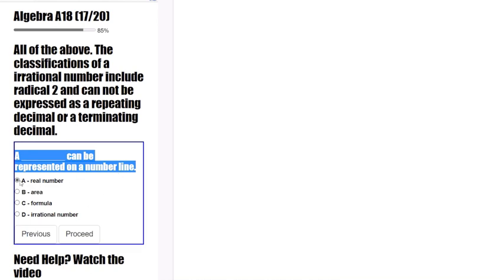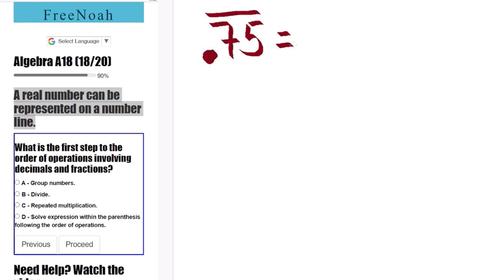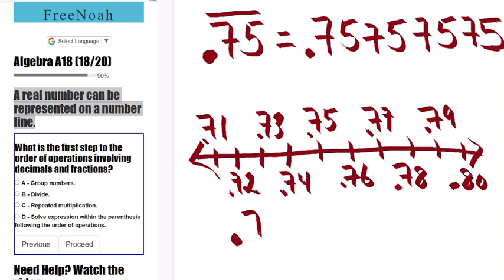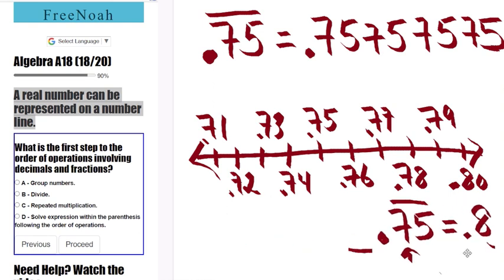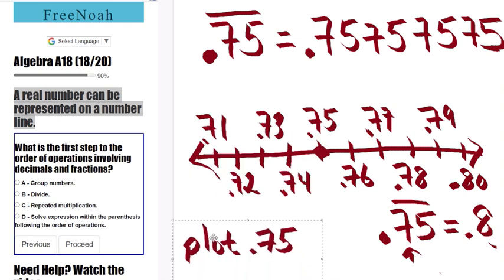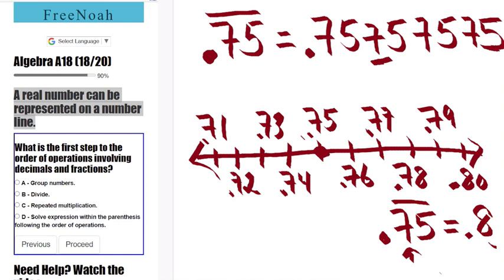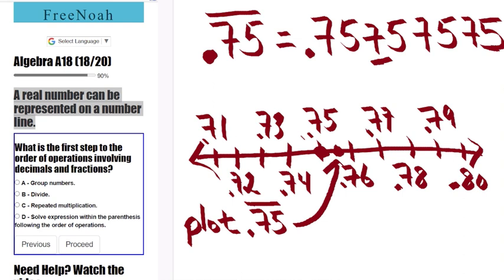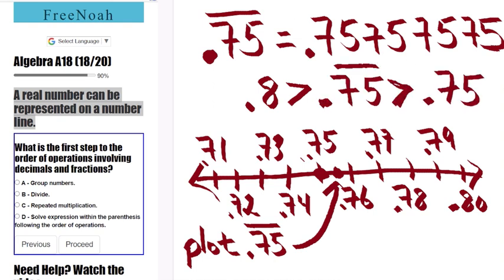Algebra Assessment 18 Question (17/20) Repeating Decimal on a Number Line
A real number can be represented on a number line.